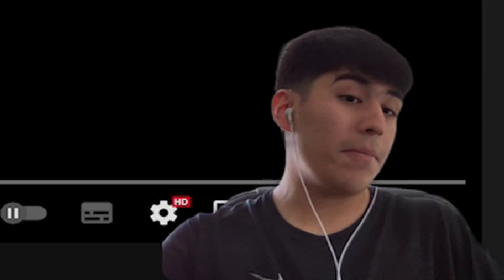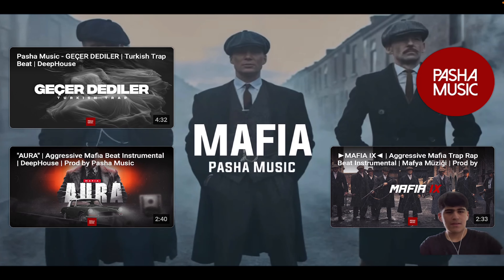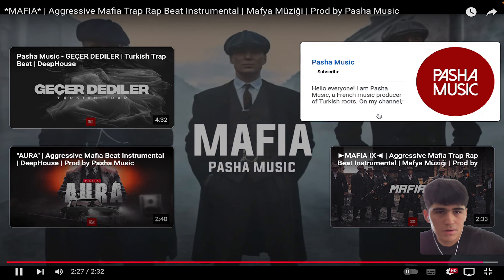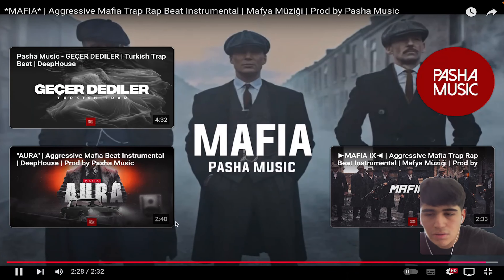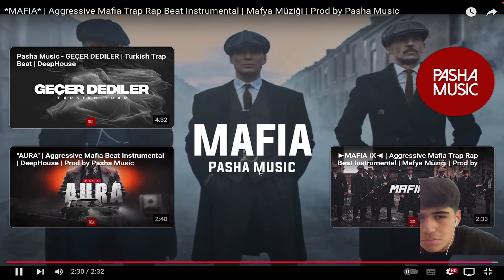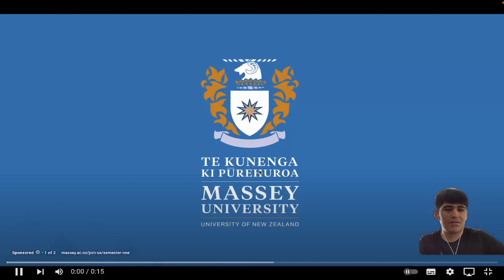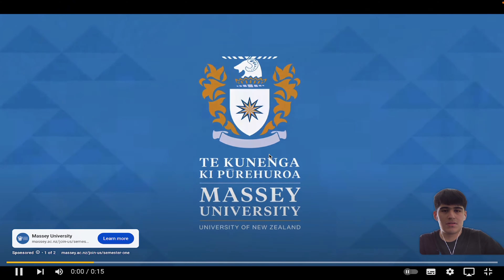REACTING TO A HARDCORE TRAP BEAT